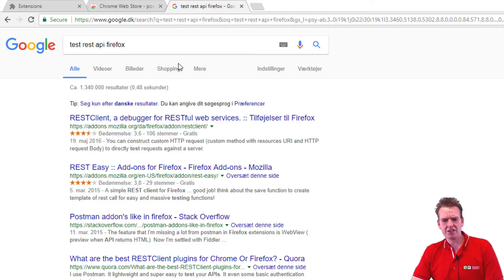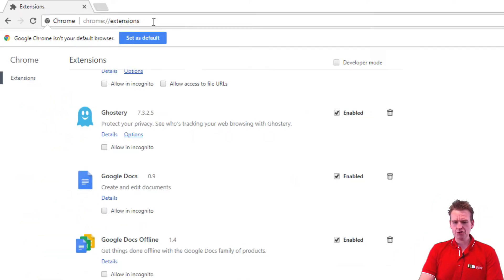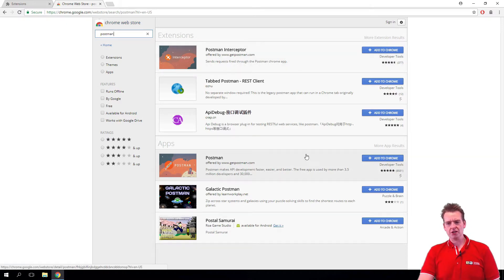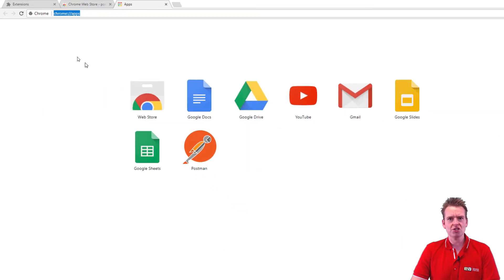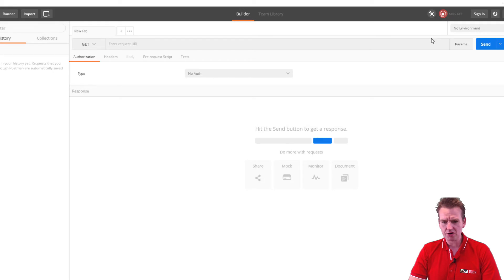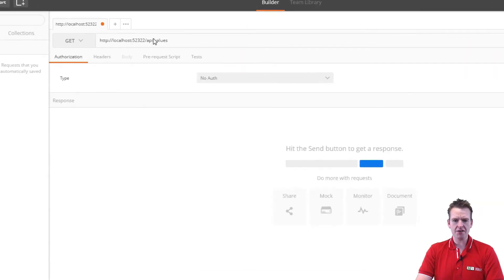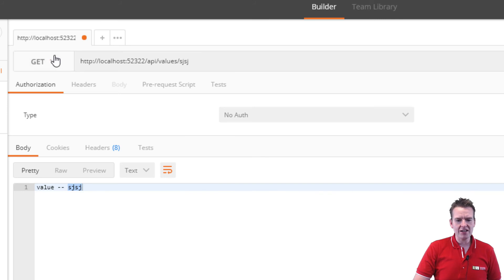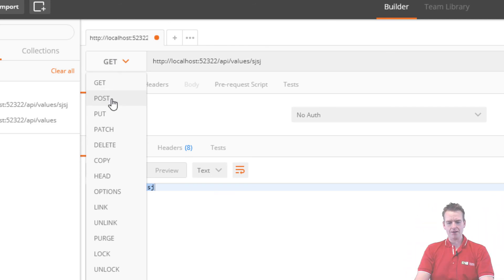Building a REST API in NET Core | S3P16 | Get the POSTMAN tool for Chrome